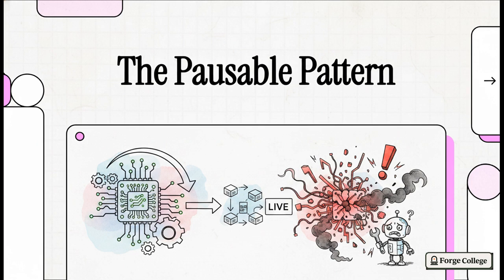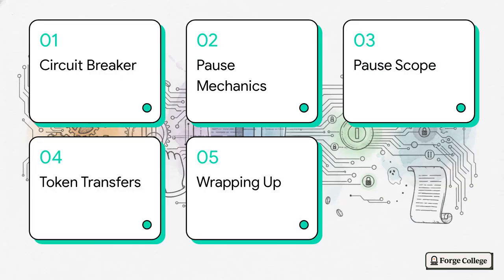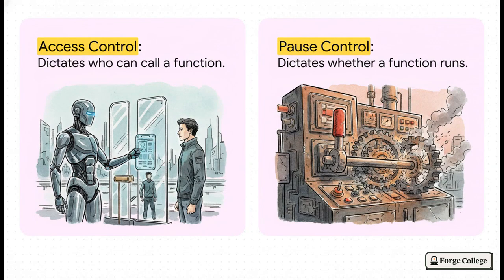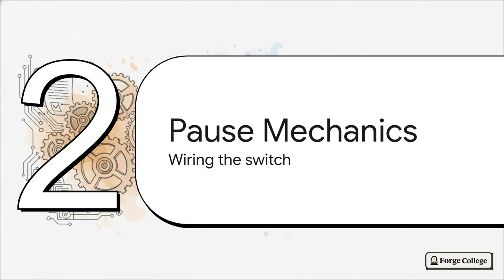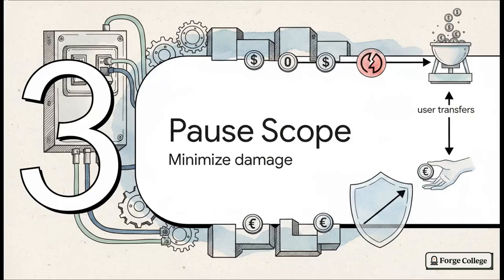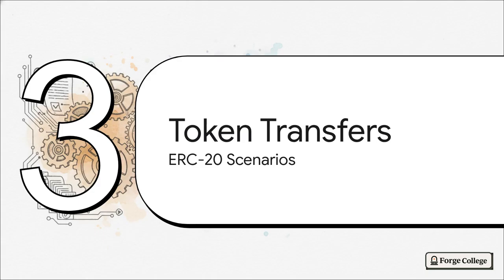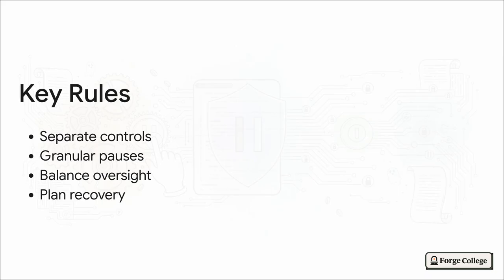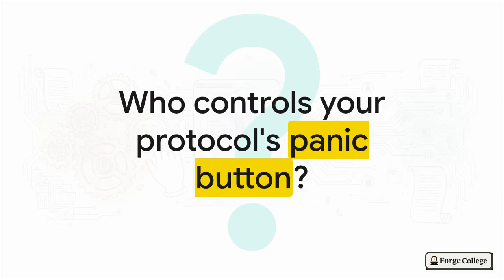Pausable Pattern: Emergency Stop in Solidity — Forge College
What should you do when a live smart contract behaves unexpectedly? The Pausable pattern gives contracts an emergency stop you can flip to freeze risky operations and buy time for mitigation.

In this lesson you'll learn what the Pausable pattern does, why emergency stops exist, and how to represent pause state in Solidity (typically a boolean like paused). You will see the minimal mechanics: pause and unpause functions, a whenNotPaused modifier that reverts when paused, and how to wire events so off-chain systems can react. The lesson explains how pausing complements access control (for example onlyOwner or role-based toggles), when pausing is appropriate versus relying on normal access checks, and basic safeguards: who should be allowed to toggle pause, which functions to protect, and how to notify monitoring infrastructure.

Intermediate Solidity developers who have practiced access guards (onlyOwner or roles) and want to add practical safety controls. Familiarity with modifiers, events, and basic state variables is expected.

- What the Pausable pattern is and why emergency stops matter
- Representing pause state and implementing pause/unpause functions
- Modifiers like whenNotPaused to gate execution
- Deciding which functions to protect and who can toggle pause (owner, multisig, governance)
- Emitting events and notifying off-chain monitors
- Tradeoffs: pause vs access control and defense-in-depth